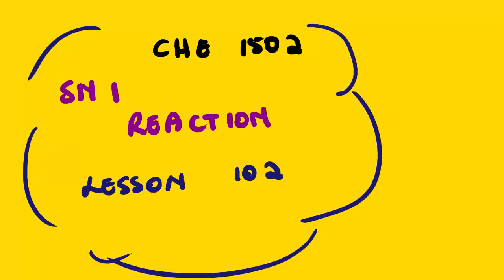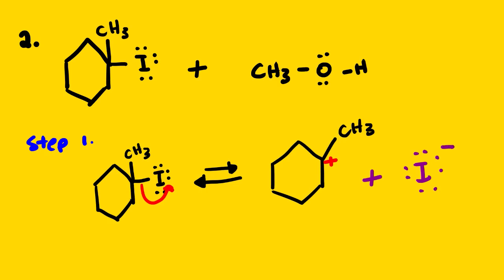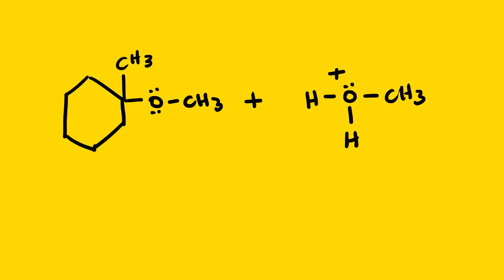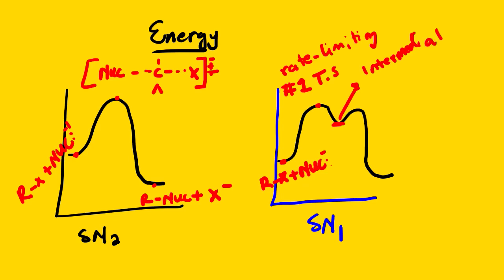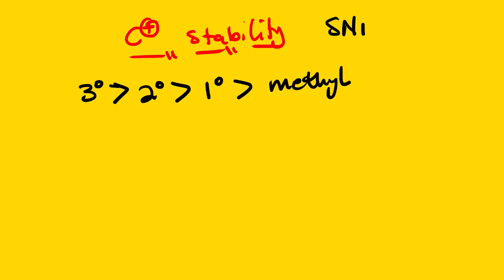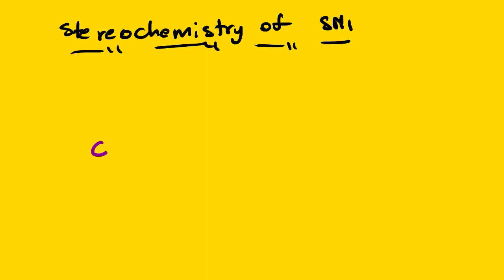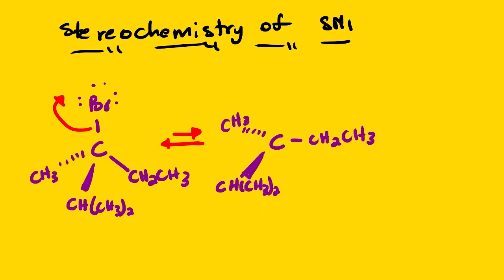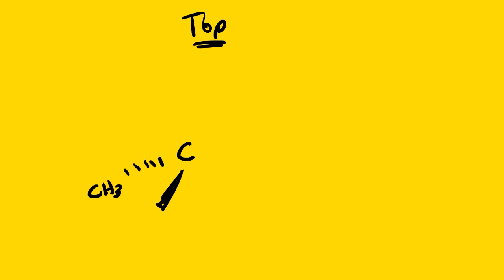SN1 NUCLEOPHILIC SUBSTITUTION REACTION LESSON 102 CHE 1502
IN THIS LESSON WE LOOK AT PRACTICE QUESTIONS OF SN1 MECHANISM,WE FOCUS ON MORE EXAMPLES TO MASTER THE CONCEPT